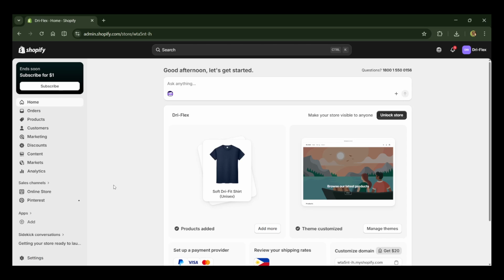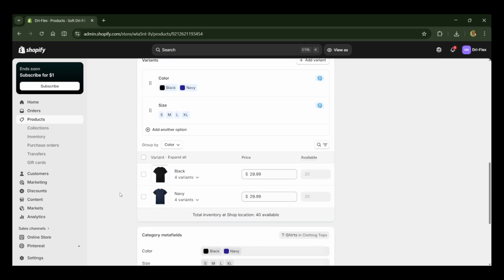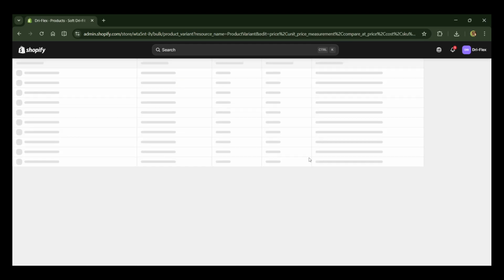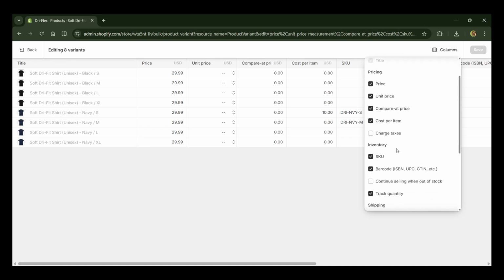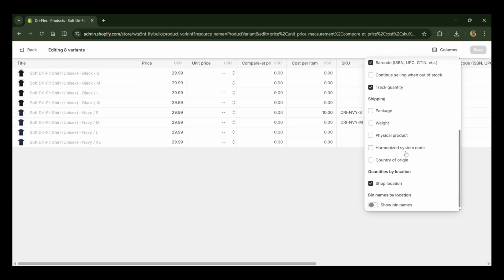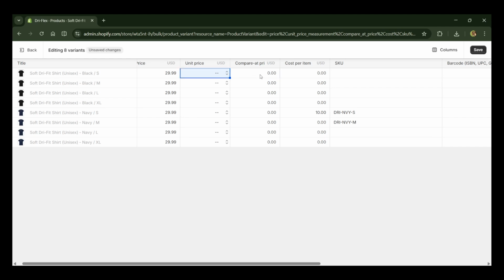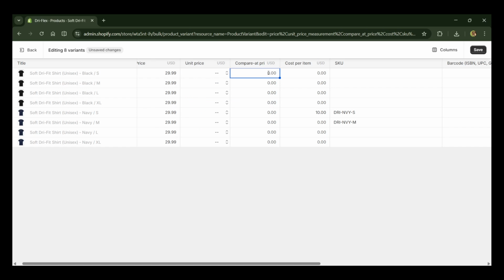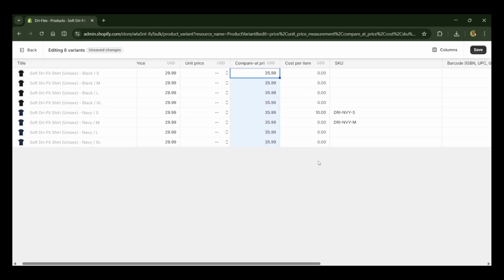How to Bulk Update Prices in Shopify (Updated 2026 Step-by-Step Beginner Guide)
Learn how to bulk update prices in Shopify in this updated 2026 step-by-step beginner tutorial. This video shows you how to change multiple product prices at once so you can save time and manage your store more efficiently.

In this video, you'll learn how to use Shopify’s bulk editor, update product prices faster, and keep your store more organised when managing larger product lists.